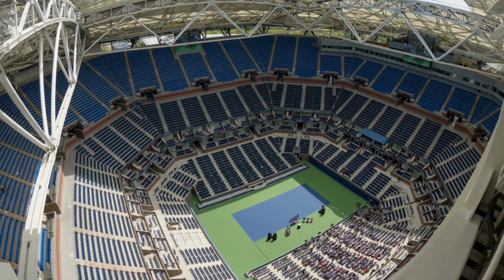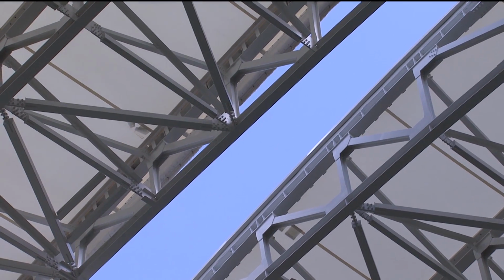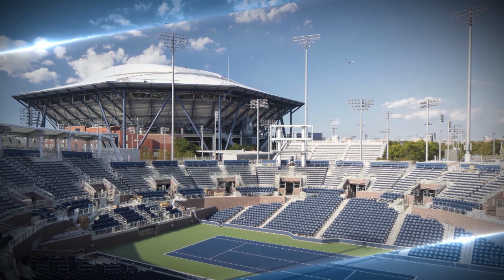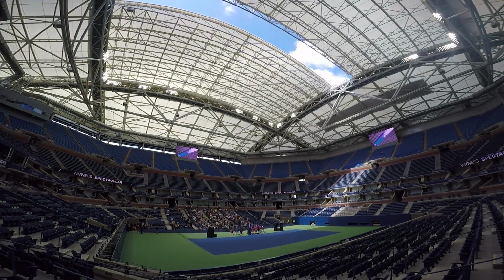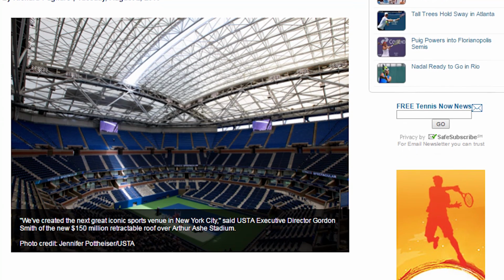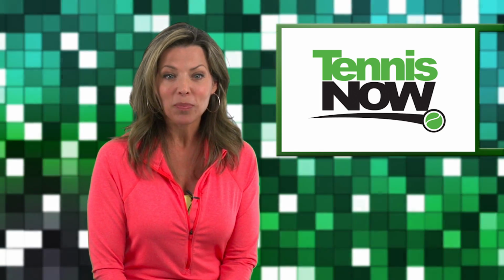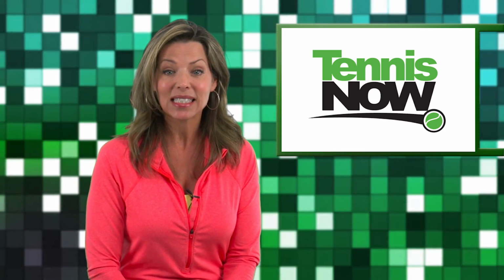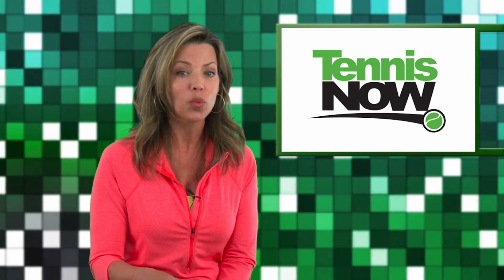US Open Unveils New Roof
In this week's news, we preview the new retractable roof over Arthur Ashe Stadium and take a behind-the-scenes look at the US Open's transformation.